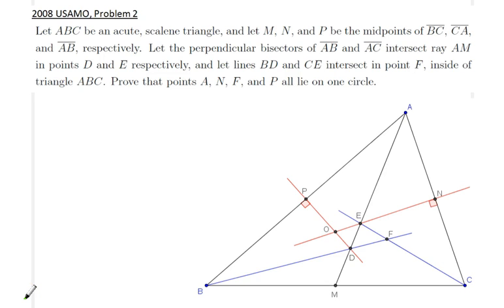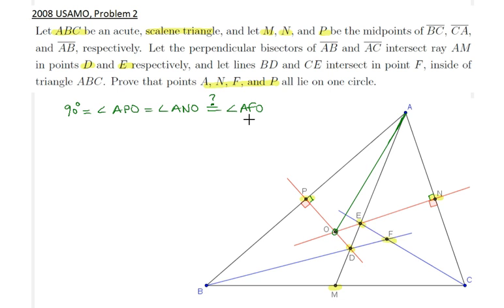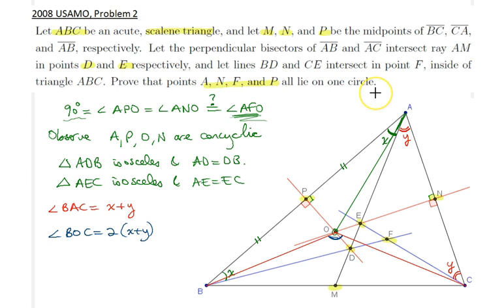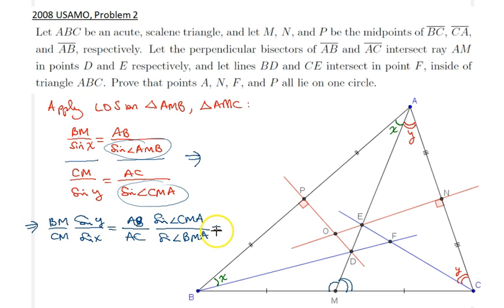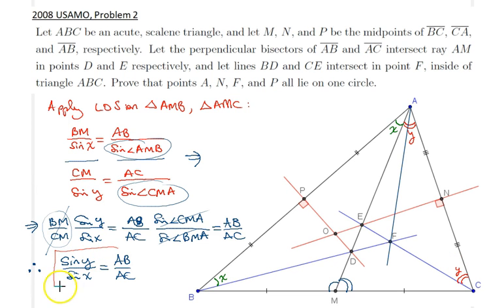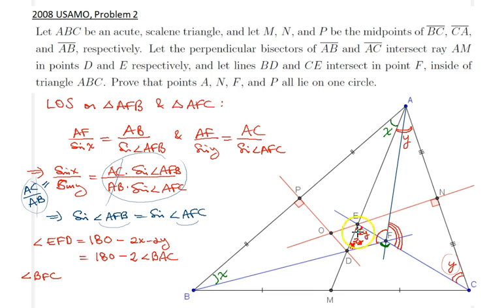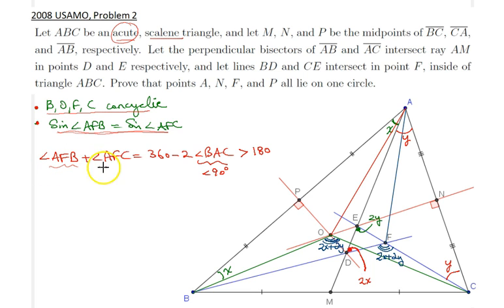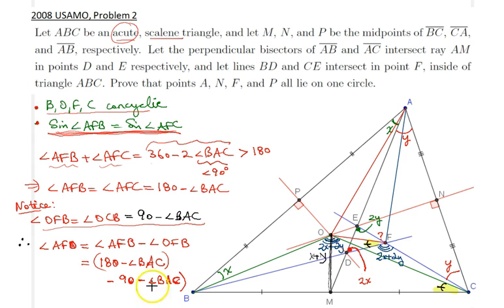2008 USAMO Problem #2